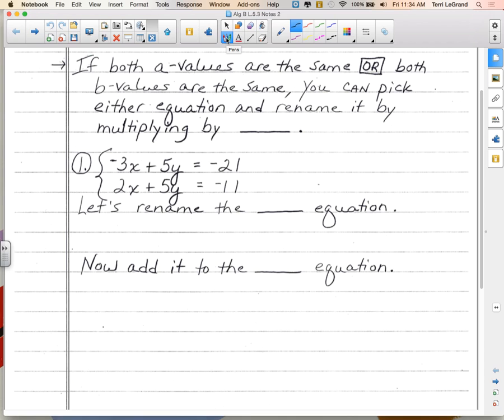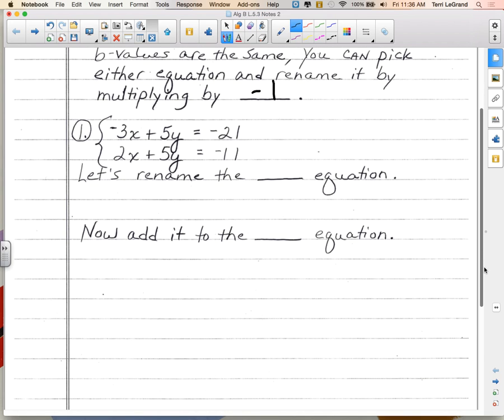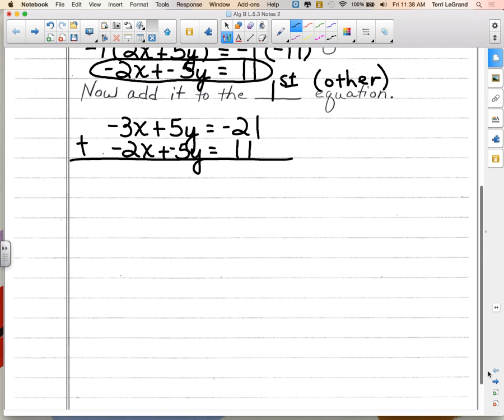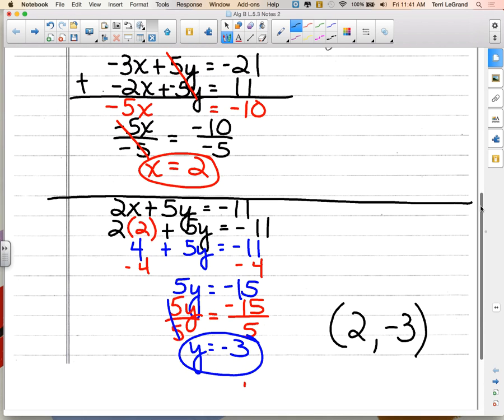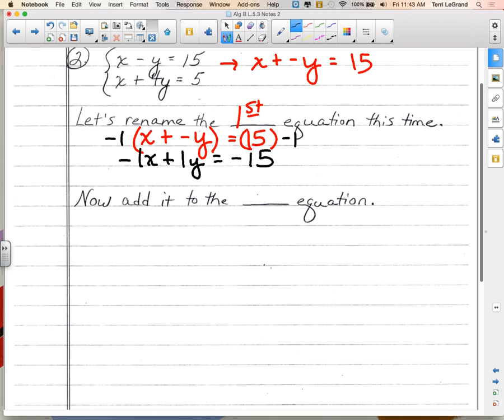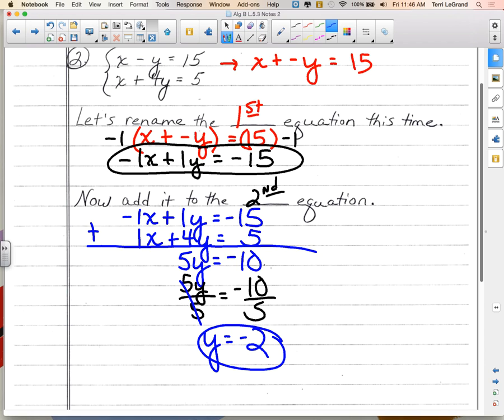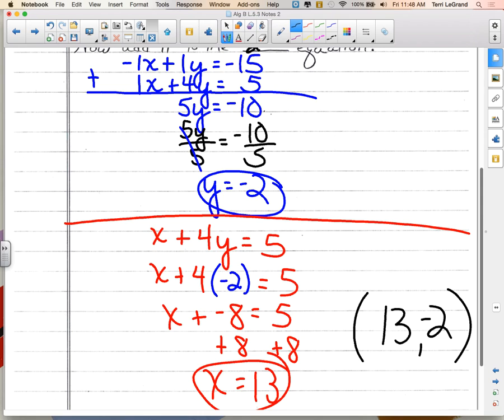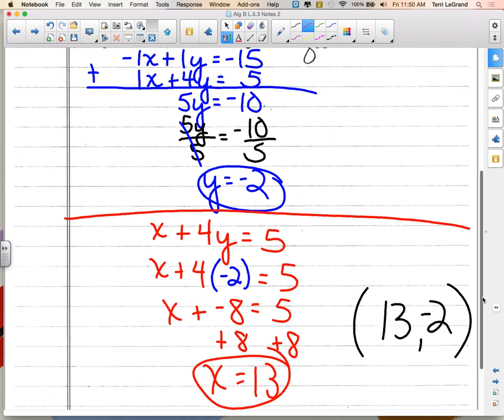Alg B 5.3 Notes 2 Recording